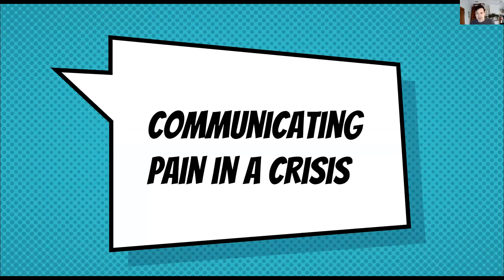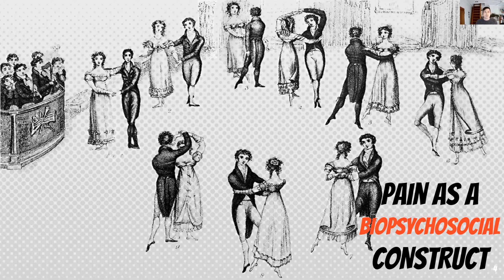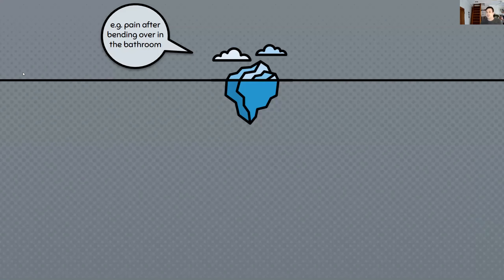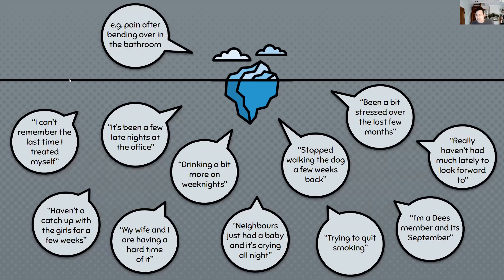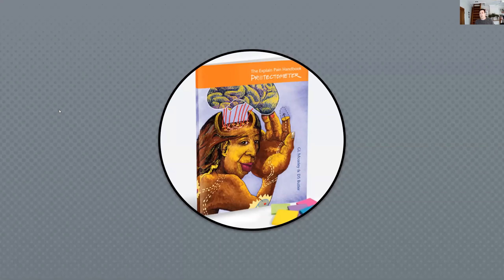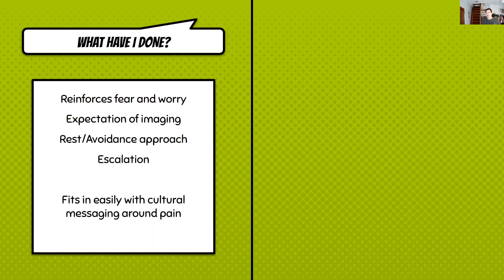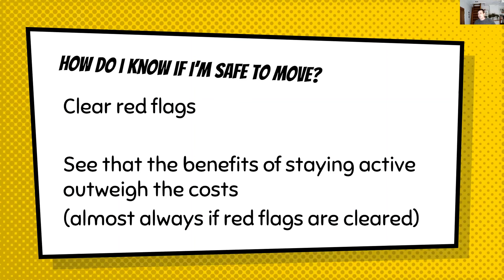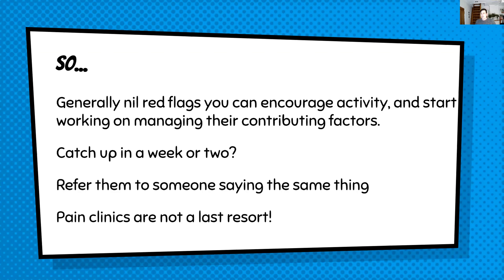Communicating Pain in Crisis – Jack Behne